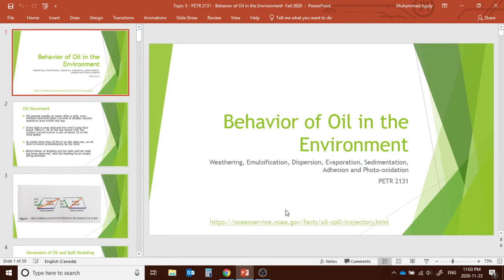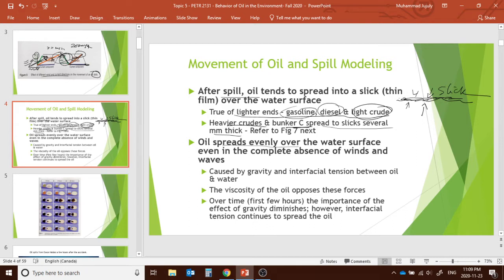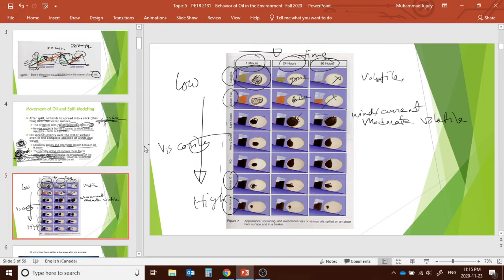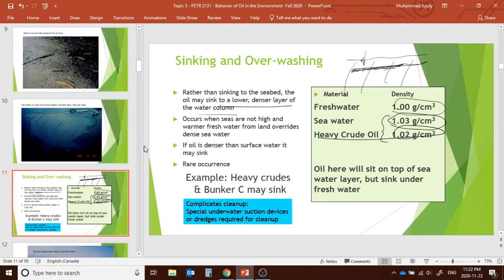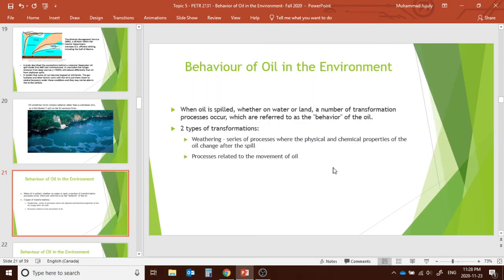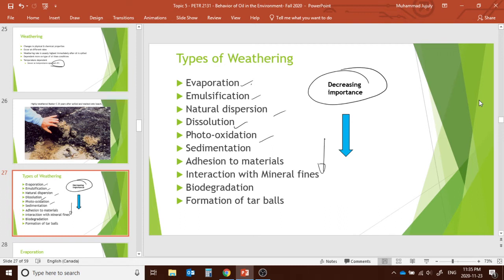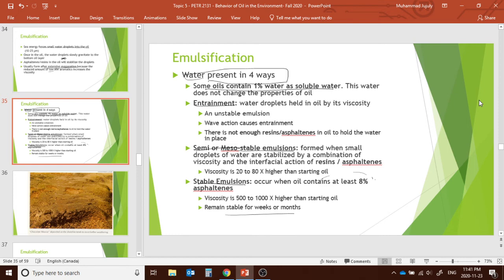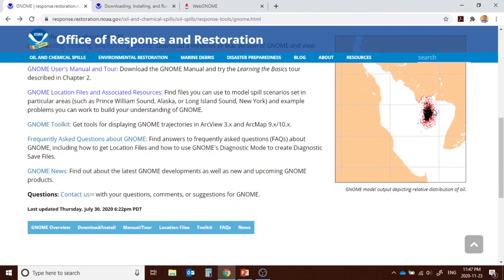PETR 2131 Lecture 10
Topic 5 - PETR 2131 - Behavior of Oil in the Environment